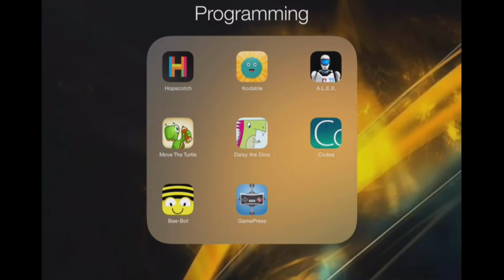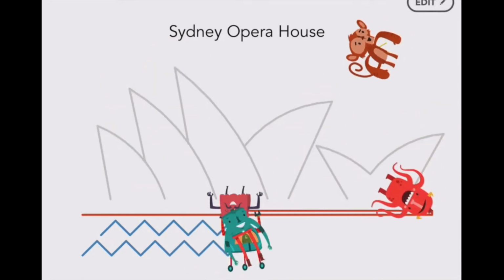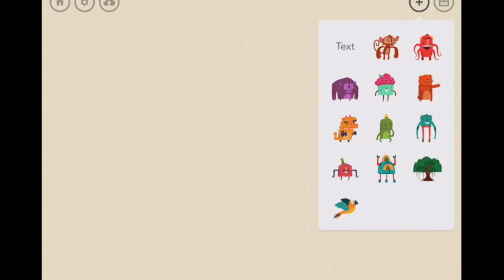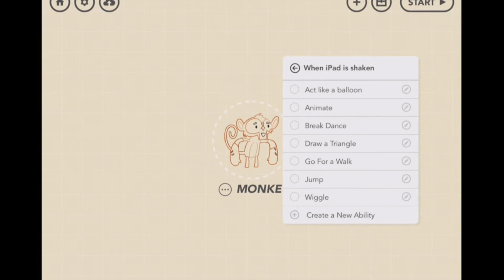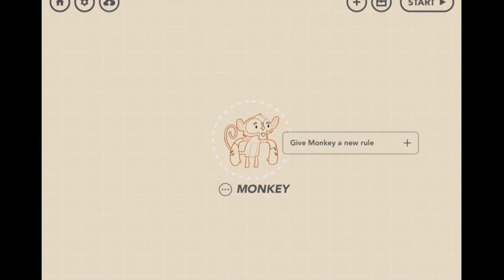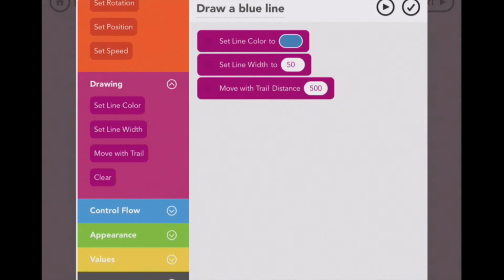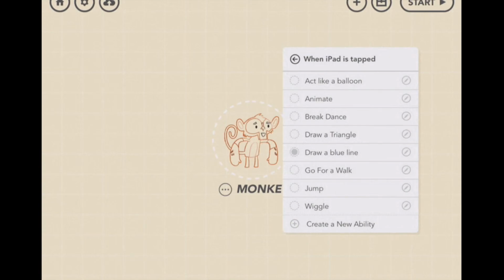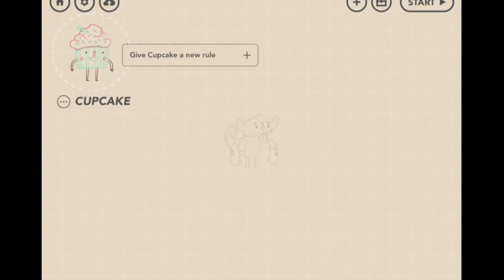Hopscotch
This is a great programming app that is designed for upper key stage two. It is the perfect app to progress on to from 'Kodable' and 'Daisy the Dino'